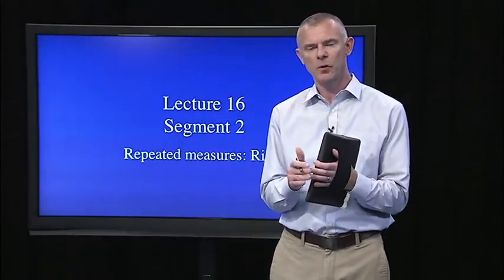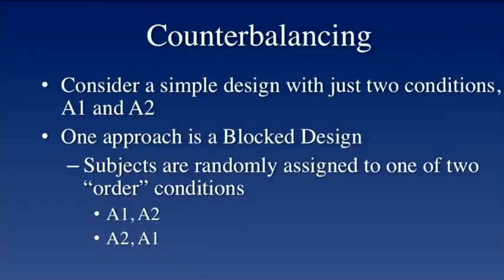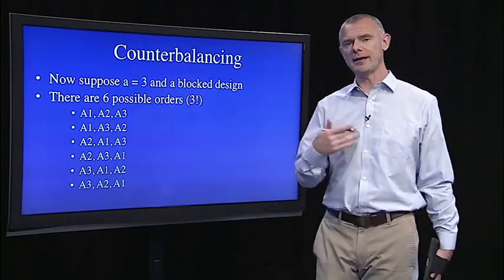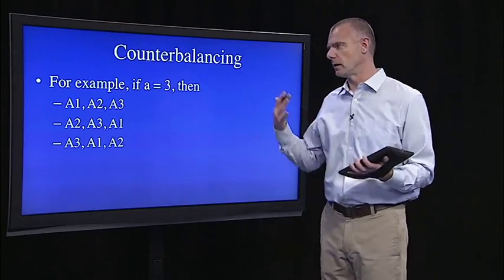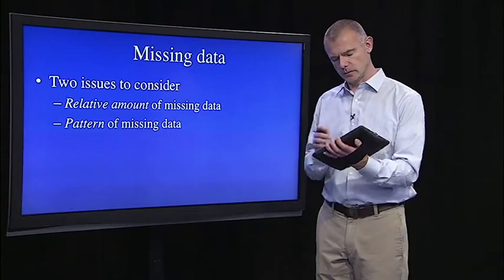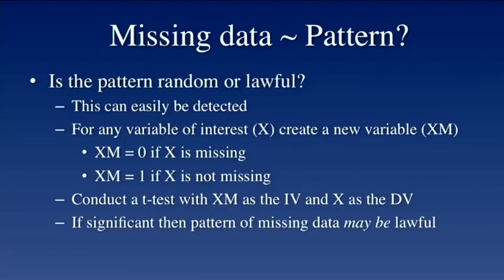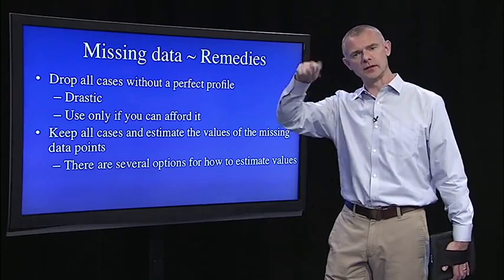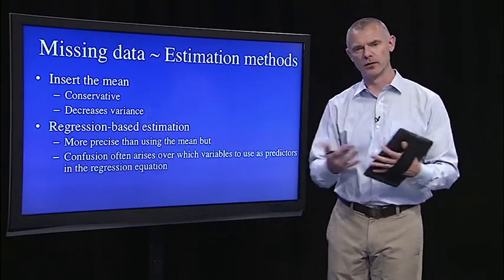7 2 Lecture 16b Risks of Repeated Measures ANOVA